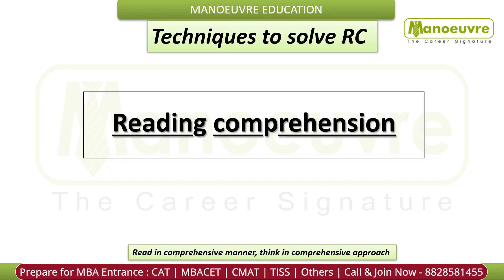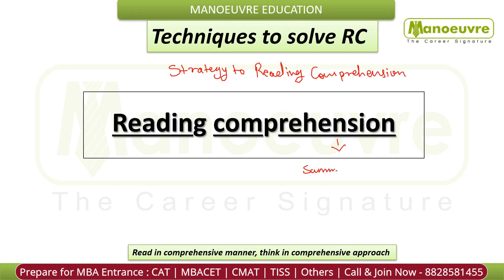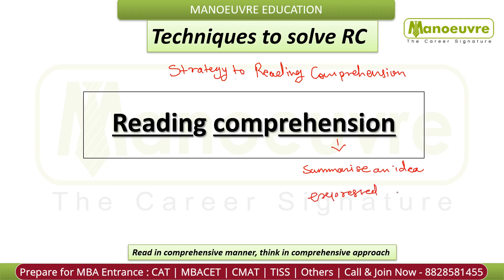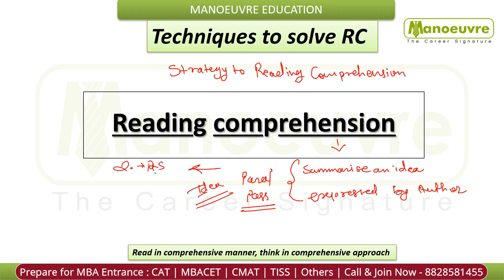MBA CAT - Tricks / Techniques Required To Solve Reading Comprehension Section | Watch Now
Call/WhatsApp on :
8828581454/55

CLASSROOM COACHING :-
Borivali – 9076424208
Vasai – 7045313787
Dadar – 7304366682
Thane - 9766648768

MBA CHANNEL

MUST WATCH

MBA CAT 2023 - How To Score 99%tile in VARC - Verbal Section | RC | PJ | Summary | Odd Man